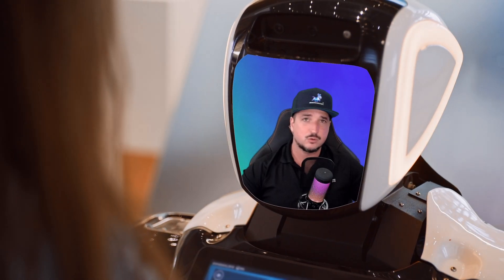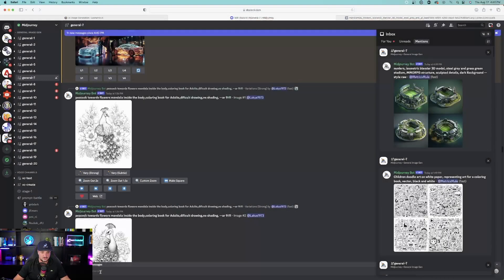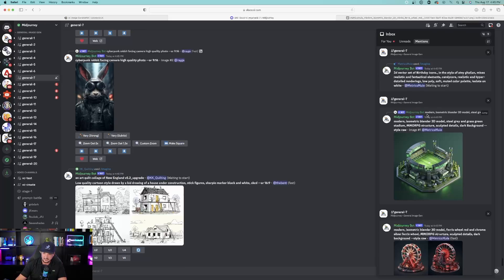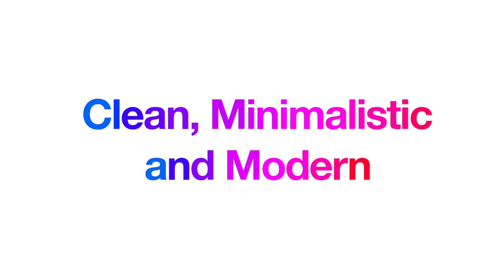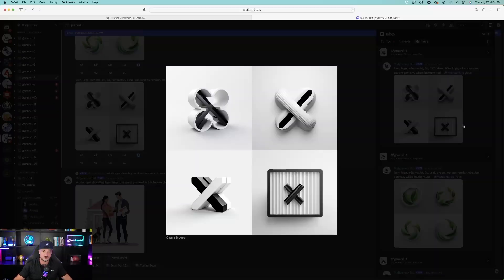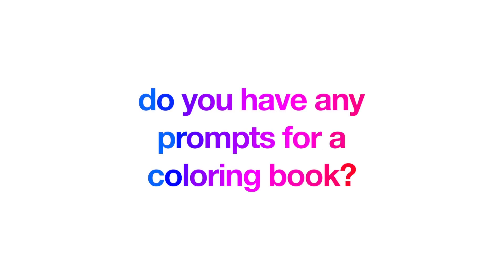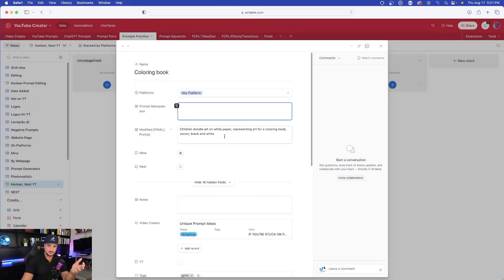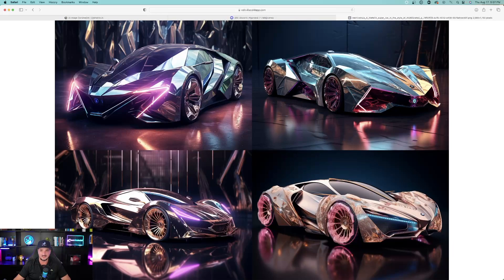Try these PROMPTS for unique designs in Midjourney, Leonardo AI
Create unique and creative designs in Leonardo AI and Midjourney with these 11amazing  AI art prompts.

Some of these prompts may look better in MIdjourney and vice versa. In addition when using Leonardo AI you may get great results with one find-tuned model, but bad results with another. Try a few different variations and keywords of your own.

Here are the creators for some of these prompts that you can find on Twitter.

- Chase Lean
- Pierrick Chevallier
- umesh_ai
- AIFinity76
- The A.EYE